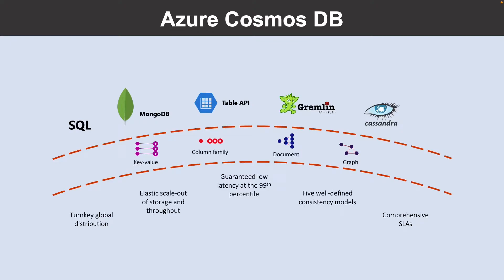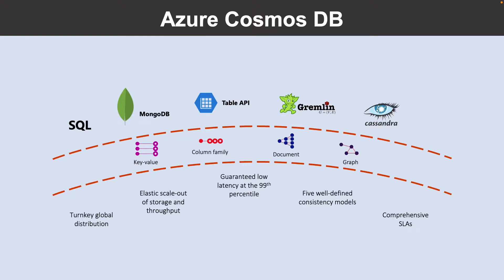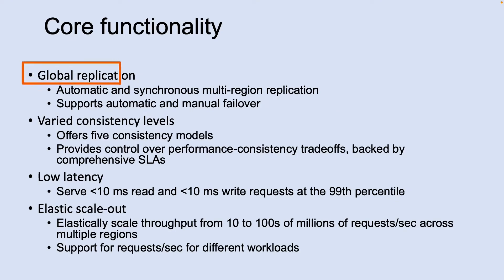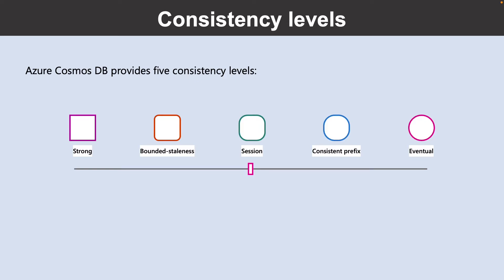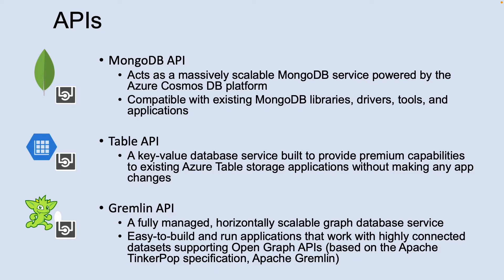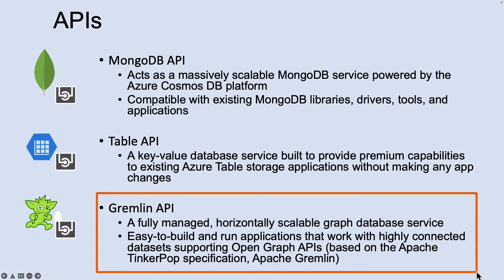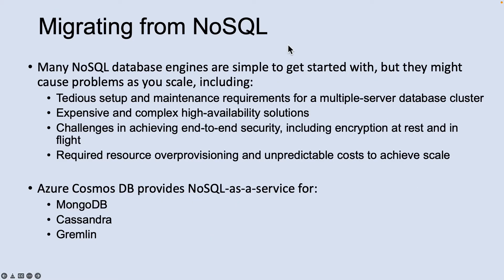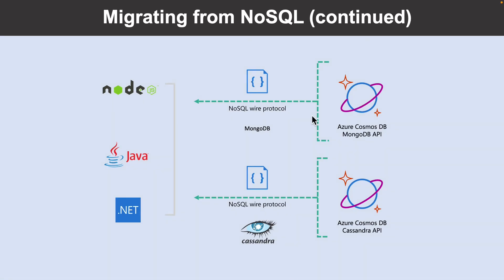AZ-204 Exam EP 13: Azure Cosmos DB Overview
⏰ Timestamps:

00:00​​​ ⏩ Introduction
00:10 ⏩ Azure Cosmos DB
02:06 ⏩ Core Functionality
02:23 ⏩ Global Replication
02:42 ⏩ Consistency Levels
03:21​ ⏩ APIs
05:13 ⏩ Migrating from NoSQL
06:38 ⏩ Cosmos DB Throughput
07:11 ⏩ What's Next